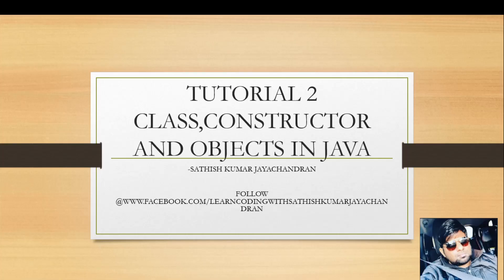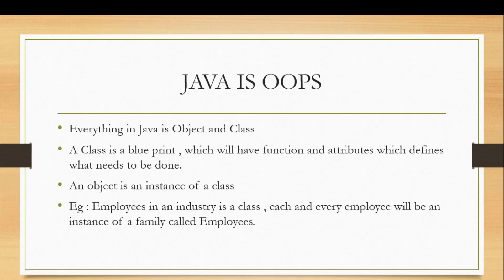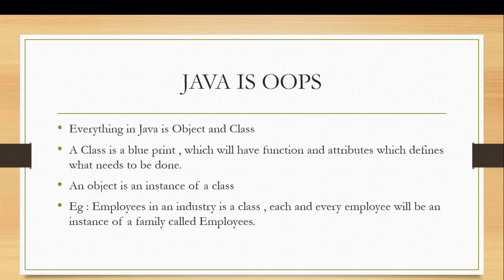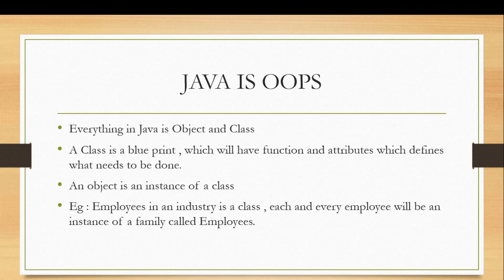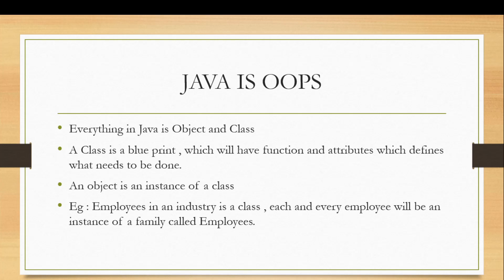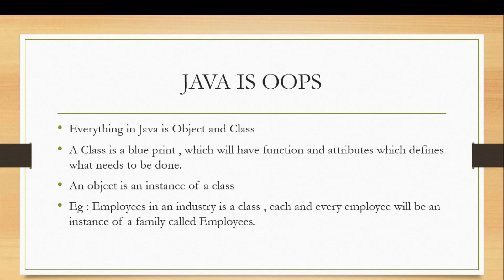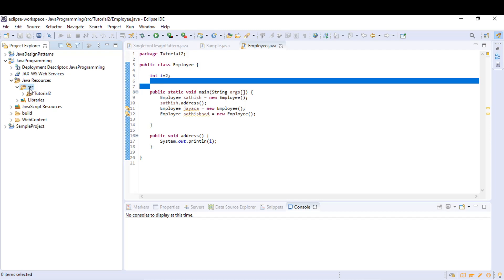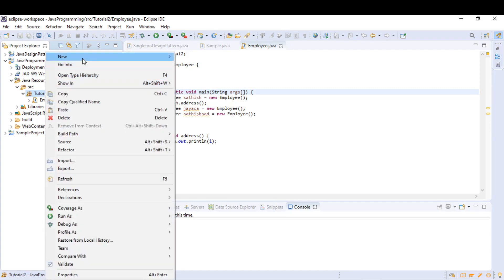Tutorial 2 Class Object Constructor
In this tutorial i have explained what is class objects and constructor in java